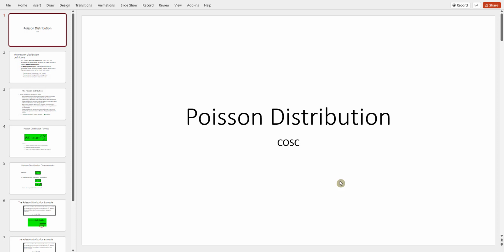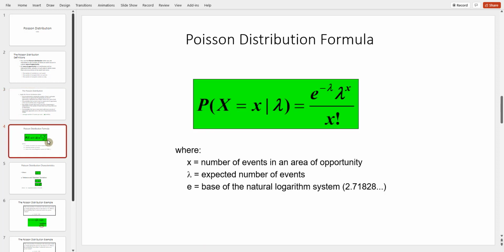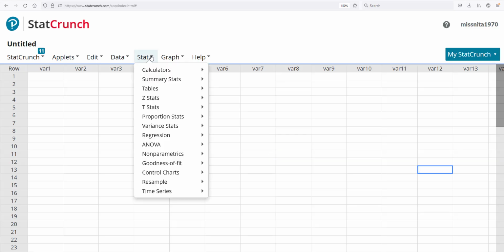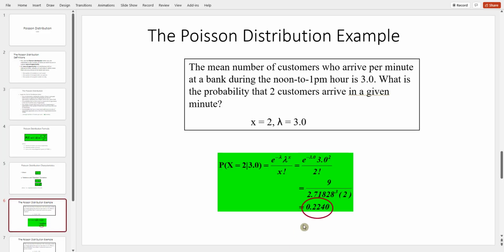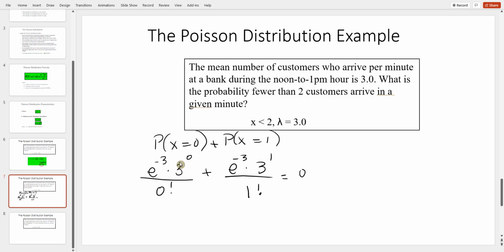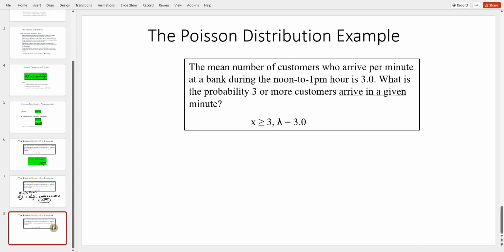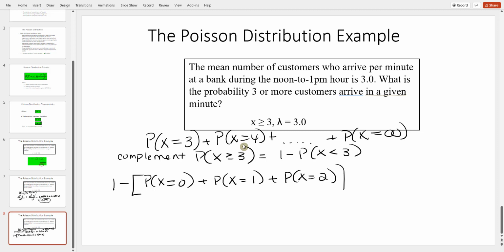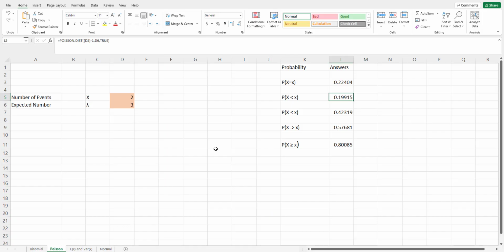COSC - Poisson Distribution